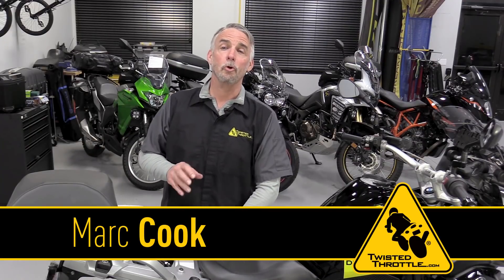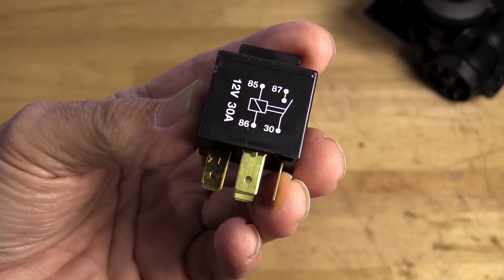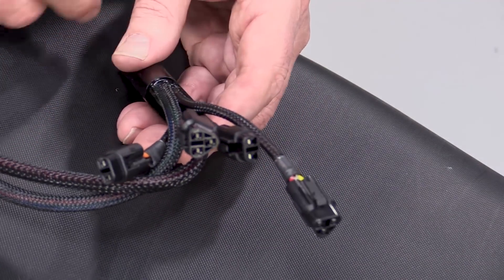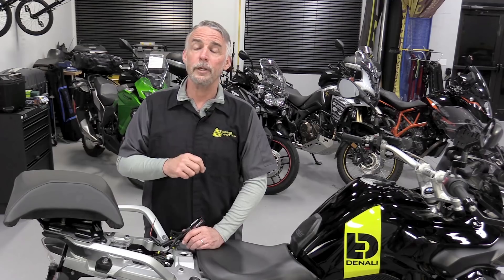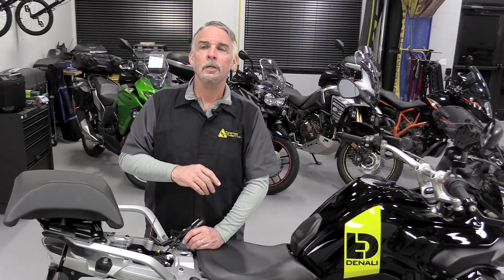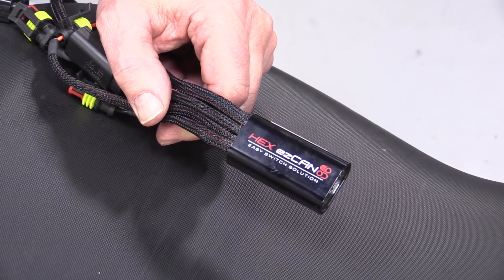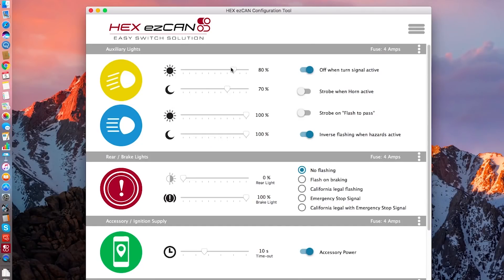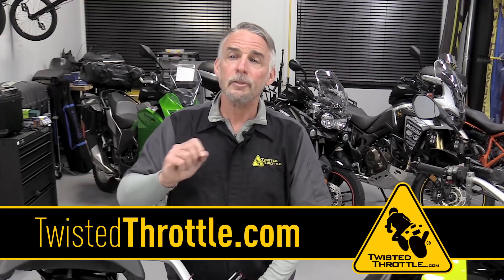DENALI CANsmart vs. HEX ezCAN | What You Need to Know | TwistedThrottle.com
Both DENALI Electronics and HEX Code have created products that make managing electronic accessories on your BMW motorcycle a much smoother and straightforward process.

But us over at Twisted Throttle wanted to make your experience even easier.  So we've put together this video to go into detail just what your getting with both the HEX ezCan and the DENALI CANsmart.

If you want to learn even more, check out both products at TwistedThrottle.com: